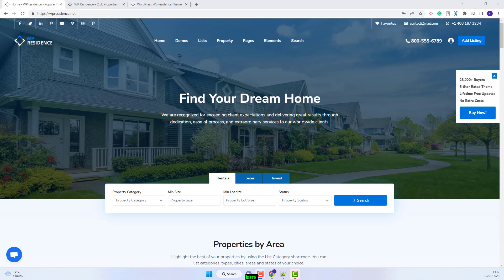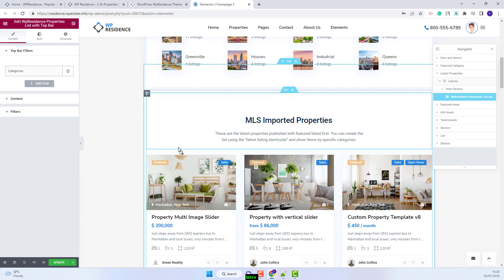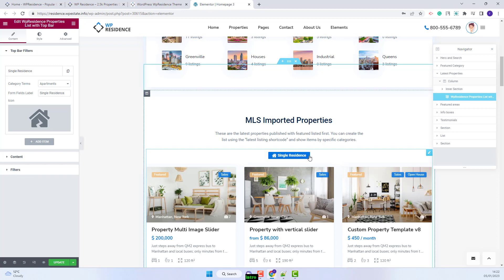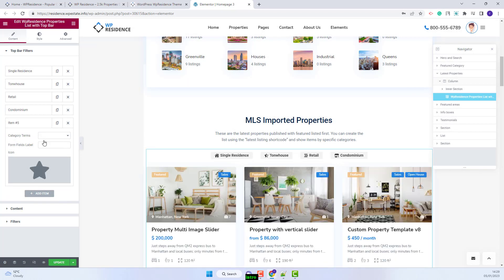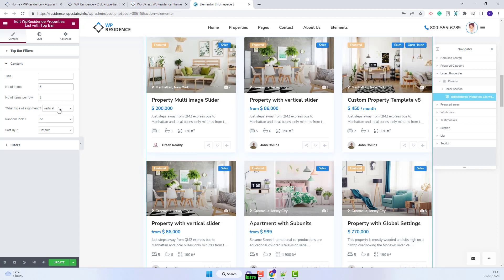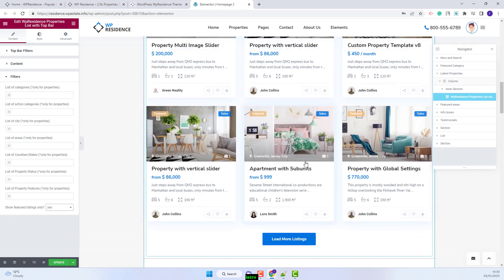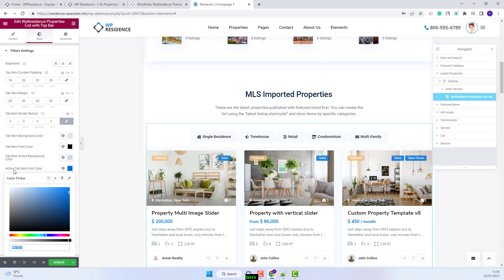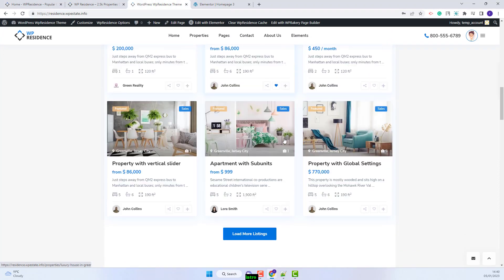How to manage Properties List with Top Bar widget for Elementor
In this video, you will learn how to manage the Properties List with Top Bar Widget for Elementor